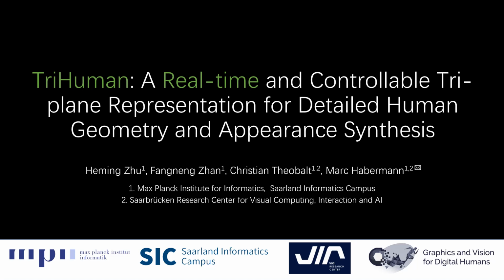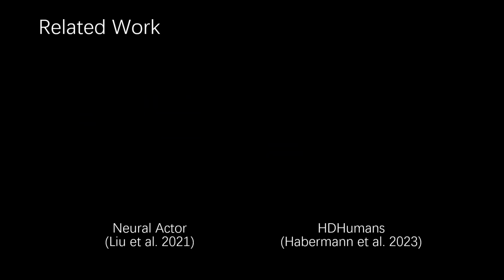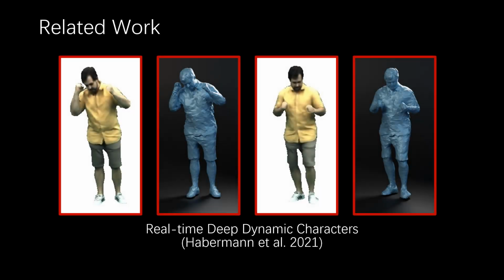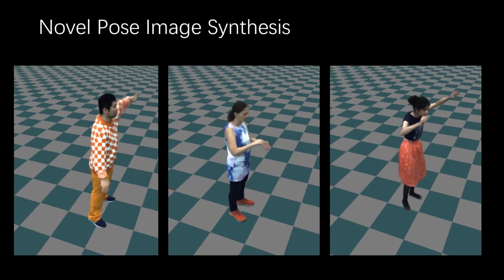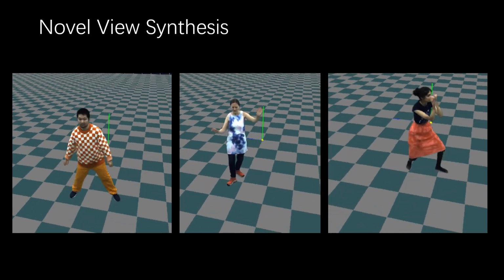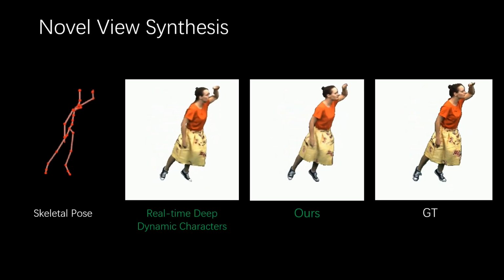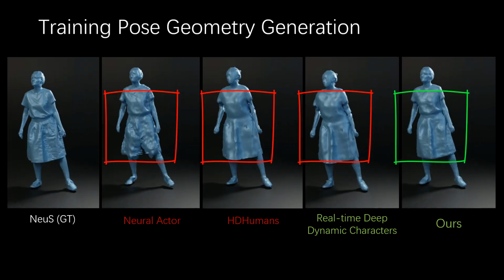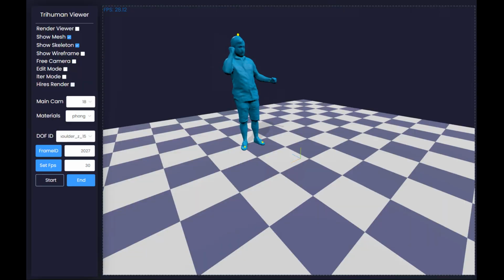TriHuman, ACM Transactions on Graphics (Proceedings of SIGGRAPH Asia 2024)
Paper Abstract:
Creating controllable, photorealistic, and geometrically detailed digital doubles of real humans solely from video data is a key challenge in Computer Graphics and Vision, especially when real-time performance is required. Recent methods attach a neural radiance field (NeRF) to an articulated structure, e.g., a body model or a skeleton, to map points into a pose canonical space while conditioning the NeRF on the skeletal pose. These approaches typically parameterize the neural field with a multi-layer perceptron (MLP) leading to a slow runtime. To address this drawback, we propose TriHuman a novel human-tailored, deformable, and efficient tri-plane representation, which achieves real-time performance, state-of-the-art pose-controllable geometry synthesis as well as photorealistic rendering quality. At the core, we non-rigidly warp global ray samples into our undeformed tri-plane texture space, which effectively addresses the problem of global points being mapped to the same tri-plane locations. We then show how such a tri-plane feature representation can be conditioned on the skeletal motion to account for dynamic appearance and geometry changes. Our results demonstrate a clear step towards higher quality in terms of geometry and appearance modeling of humans and runtime performance.

Reference Publication:  Heming Zhu, Fangneng Zhan, Christian Theobalt, Marc Habermann

TriHuman: A Real-time and Controllable Tri-plane Representation for Detailed Human Geometry and Appearance Synthesis, TOG 2024